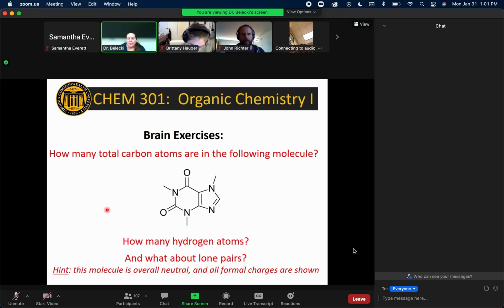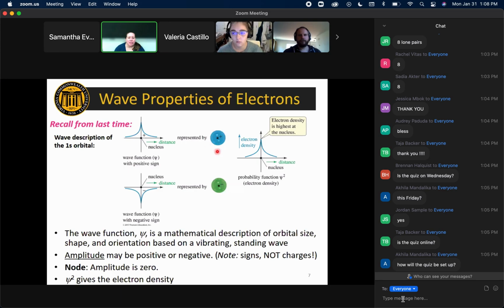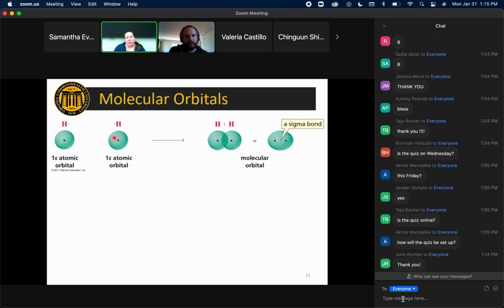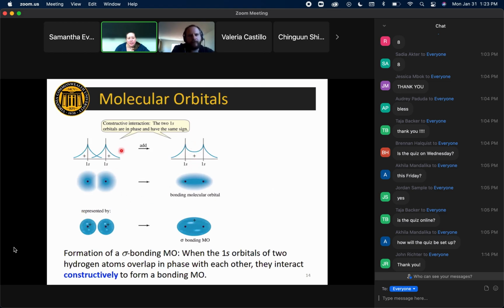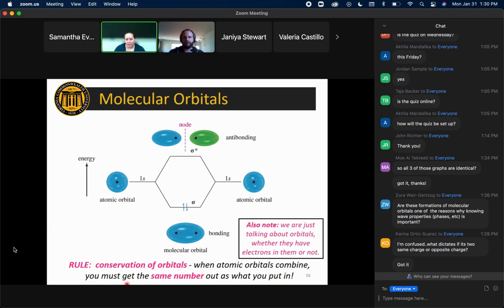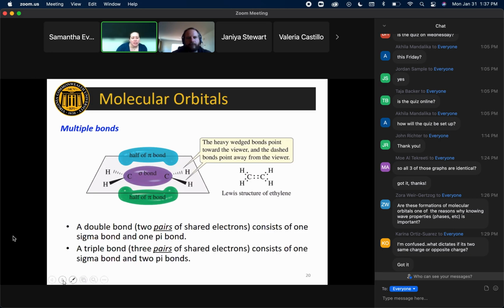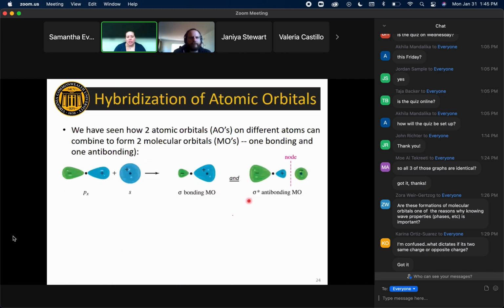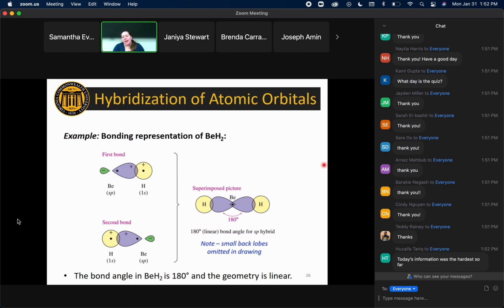CHEM 301 1/31 Lecture